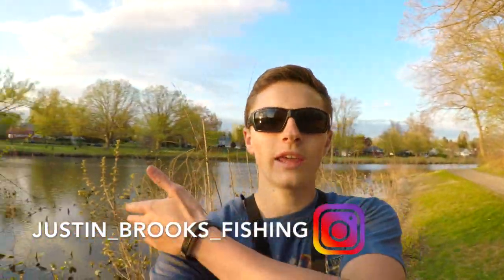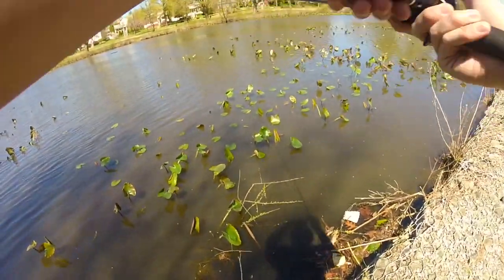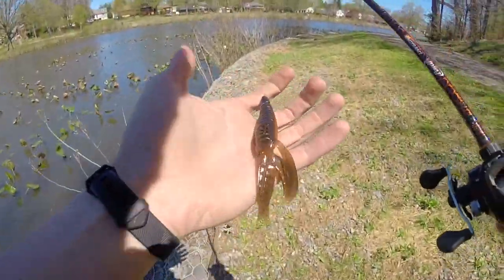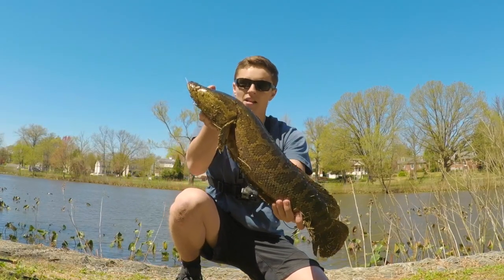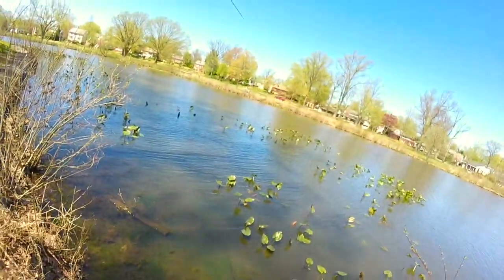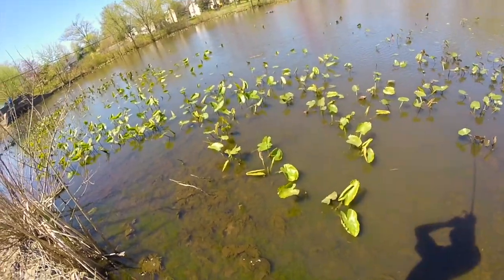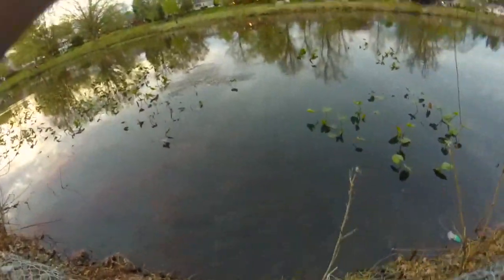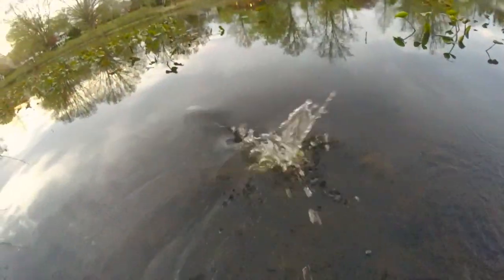CRAZY SNAKEHEAD Surprise in NJ -- ( KILL or RELEASE?? )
In this video I take you with me on another bass fishing mission.  I got surprised with a nice snake head which was released.  I understand many people believe killing snakeheads is the answer, but I do not.  When I first started catching snakeheads, I had very little knowledge about them and killed them just because thats what I was told to do.  After a few years, I have started to respect the fish just as I would any other.  Me killing this snakehead (or any snakehead for that matter) would not have and will never eliminate every snakehead from this lake and the lakes/rivers connecting to it.  I hope you guys enjoy this video as much as i enjoyed filming and editing it.  If you did enjoy this video don't forget to LIKE it, and if you want to continue to see my adventures be sure to hit that SUBSCRIBE button and turn on those PUSH NOTIFICATIONS to never miss an upload!!

   FishBrain: JustinBrooksFishing

Weather Conditions:
     For the Morning
        - Sunny, moderate wind, partly cloudy, 70 degrease Fahrenheit
     For the Night
        - Mostly cloudy, little/no wind, 65 degrease Fahrenheit

Water Clarity:  1-2 ft visibility